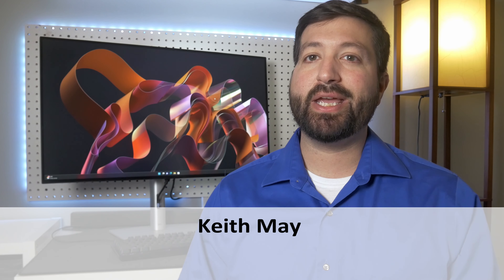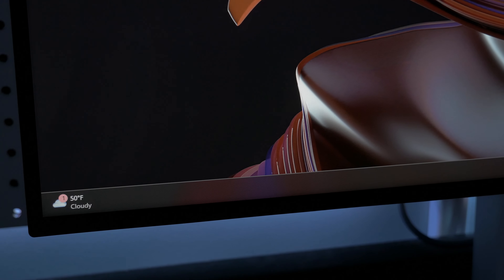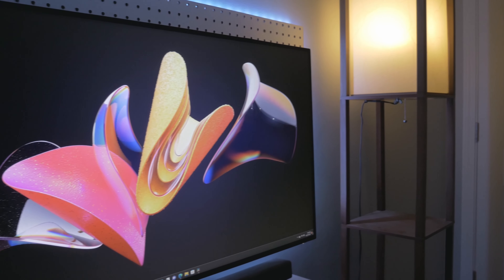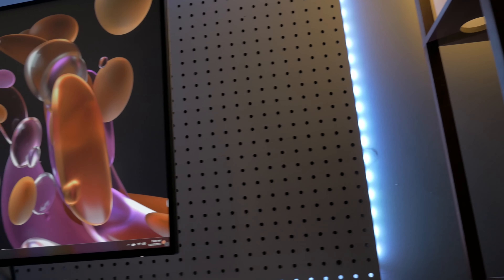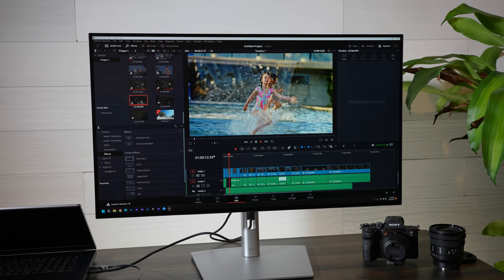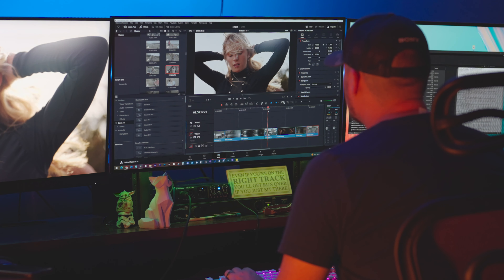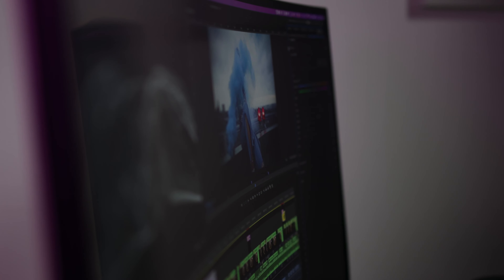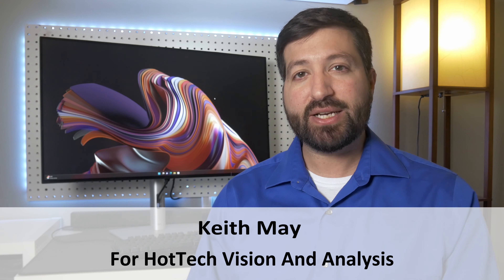Dell Monitors With IPS Black Performance Analysis And Expert Creator Opinions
There's a new technology in desktop PC monitors called IPS Black, and it's a really big deal. Join us as we explore Dell Monitors With IPS Black, their performance, as well as expert creator real-world experiences with this new display technology. This research study and performance evaluation was commissioned by Dell Technologies. To find out more about Dell monitor products, head
Also, big thanks to Drew Geraci and Premier Girl for their contribution to this study! Find out more about these pro creators, here:
15" Bi-Color LED Video Light Panel